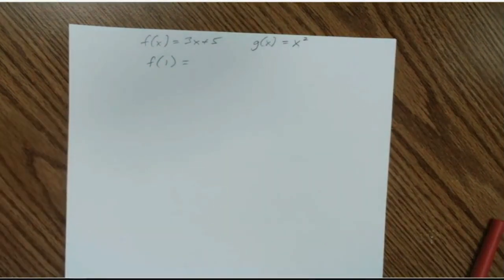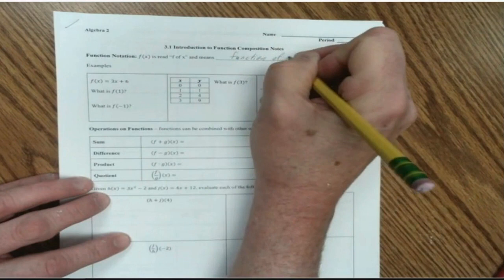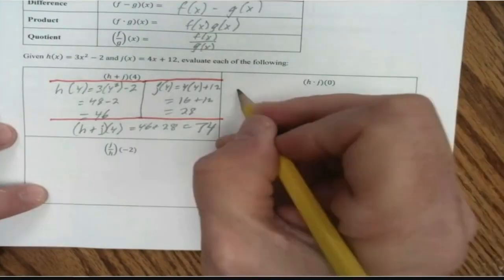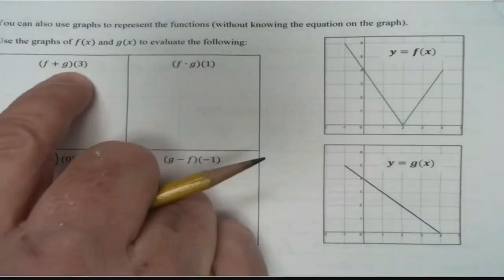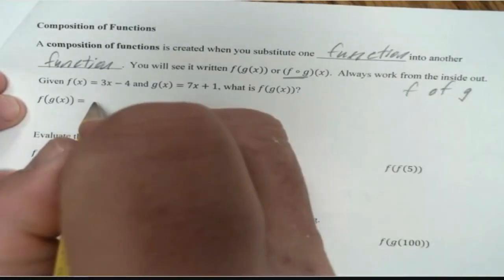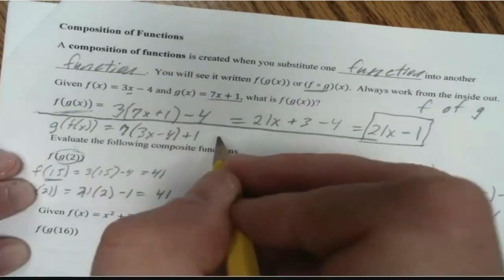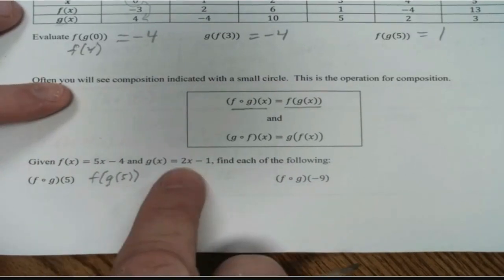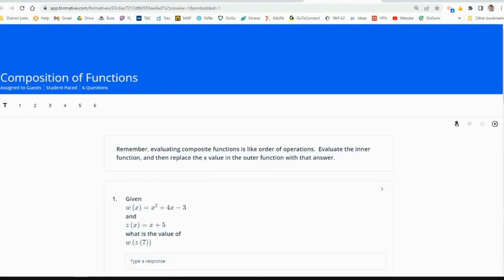Algebra II class video 1-17-23